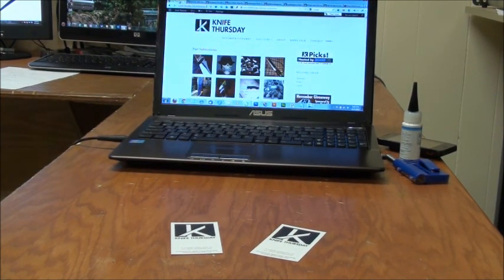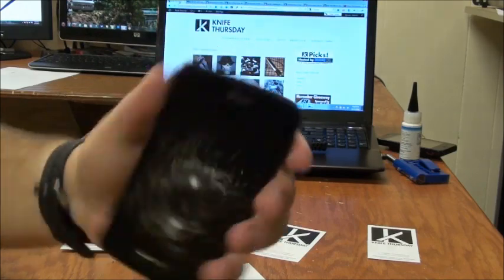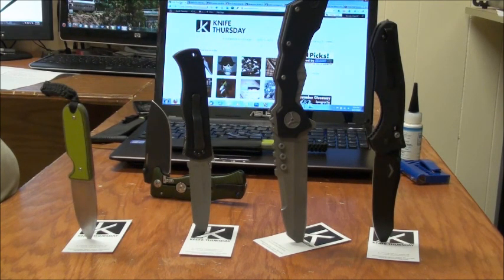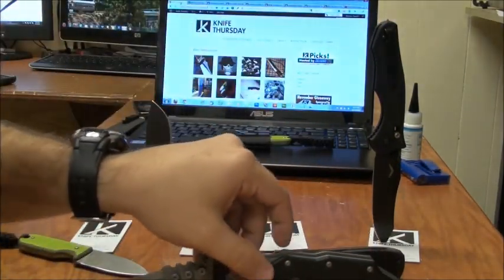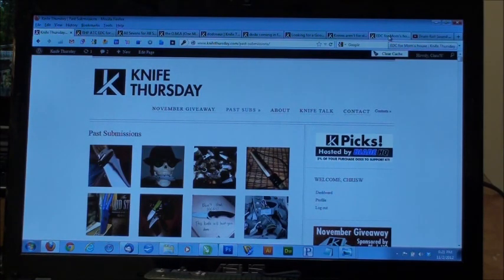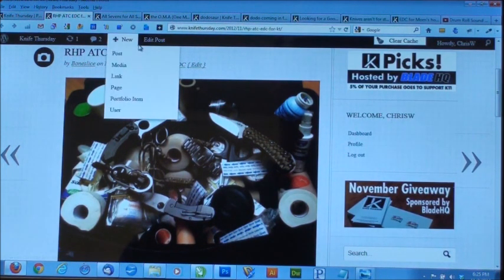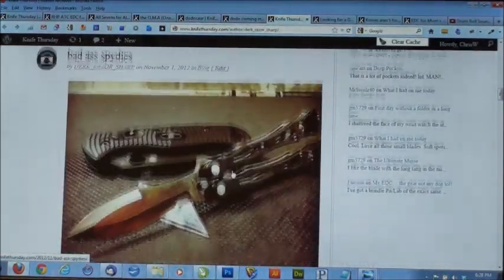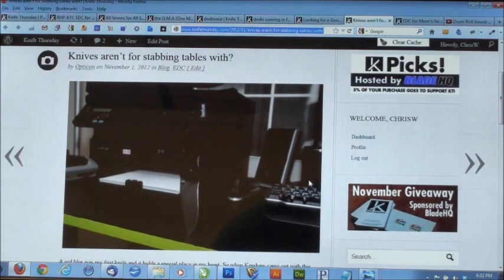Recap Thursday's submissions, Giveaway a knife and address some concerns.